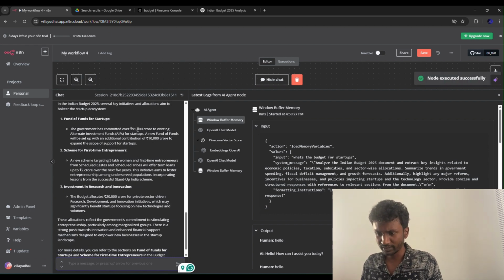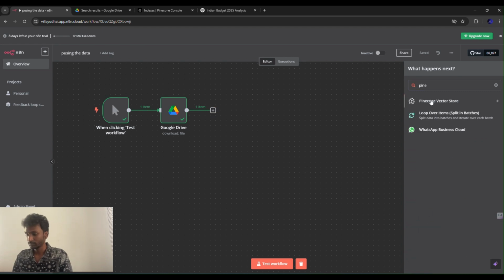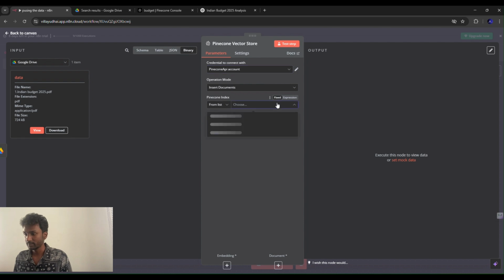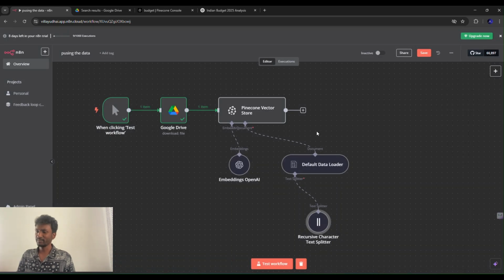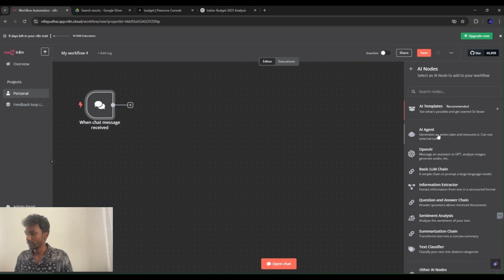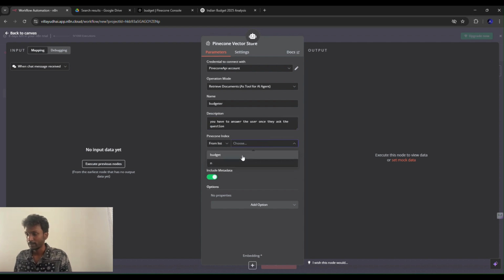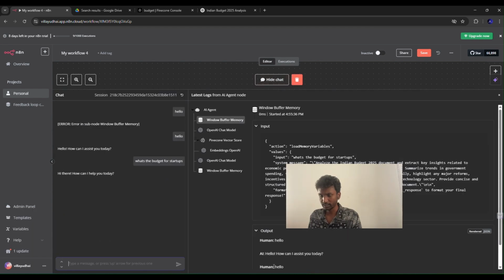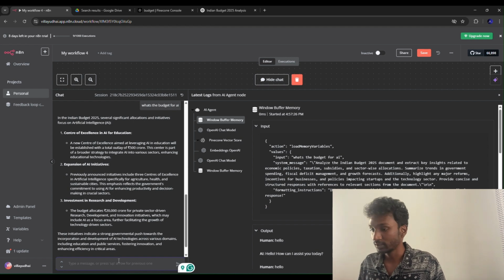Beginner’s Guide to RAG| Analyzing Indian Budget 2025 with Pinecone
Learn how to build a Retrieval-Augmented Generation (RAG) workflow using Pinecone to analyze the Indian Budget 2025. This beginner-friendly tutorial covers data indexing, retrieval, and AI-powered insights for budget analysis. Perfect for those new to RAG and vector databases! 🚀